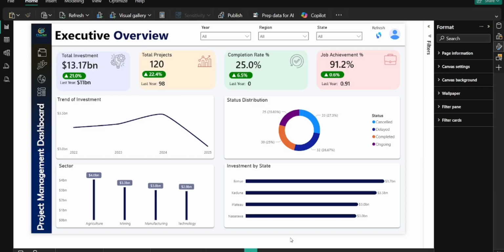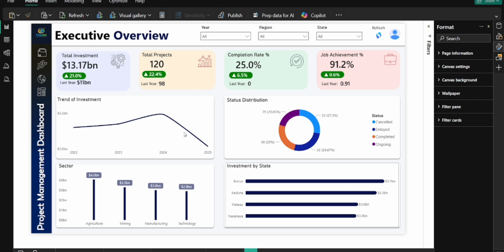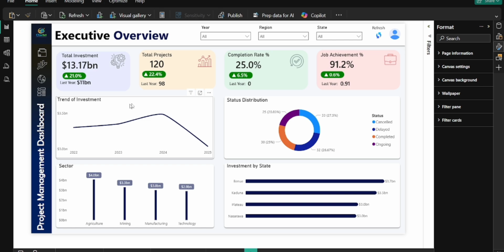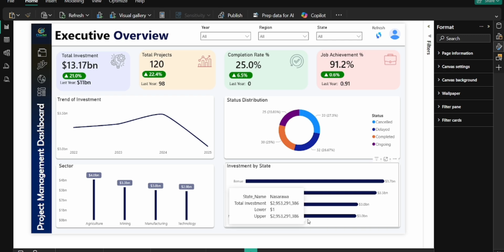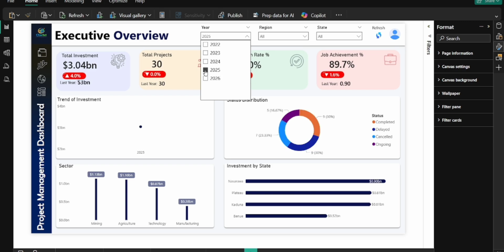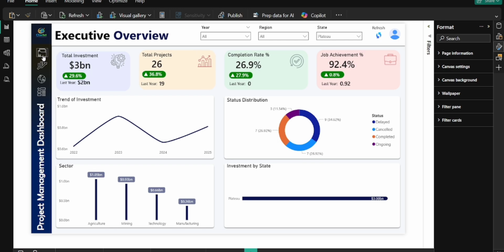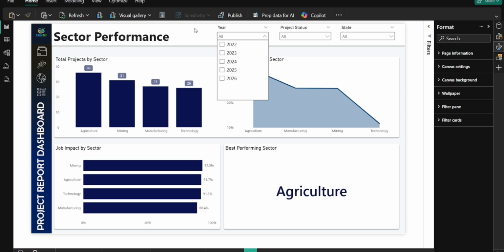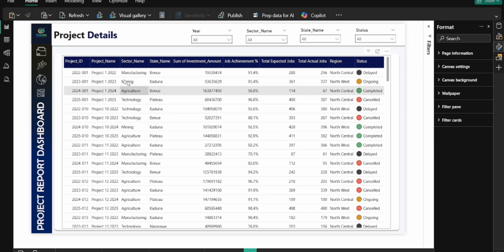Key insight from my investment dashboard project